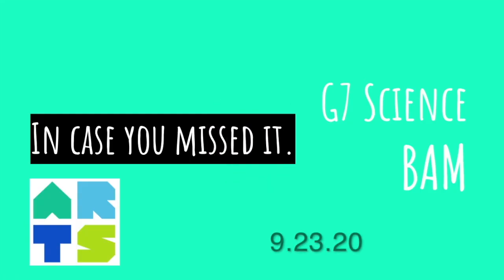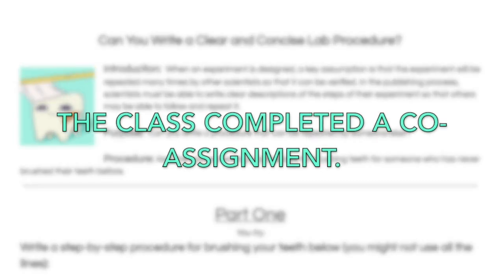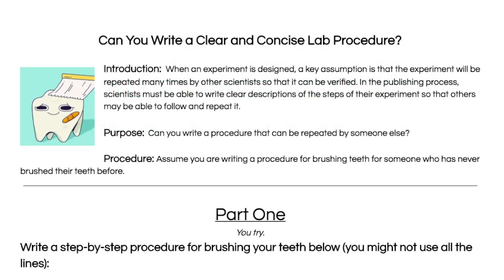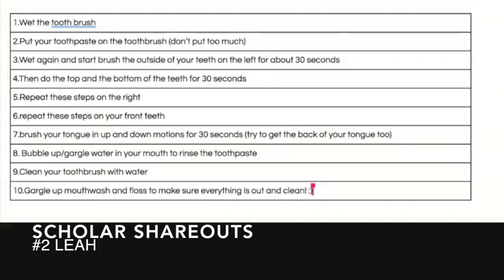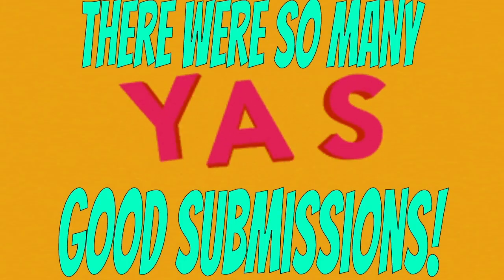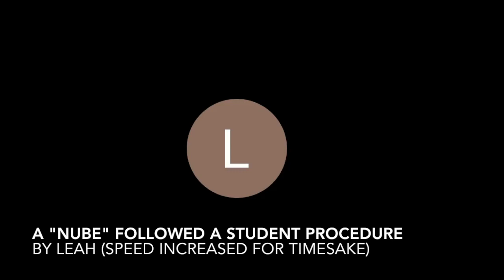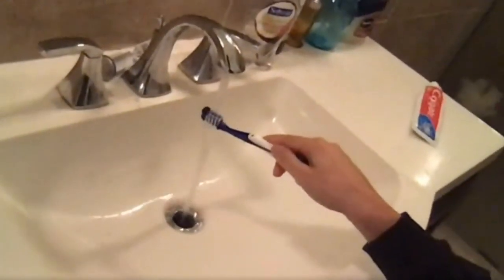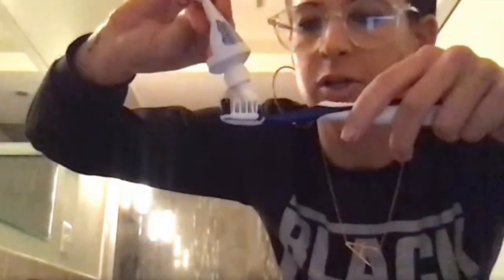9/23/2020 G7 Science Recap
QOD: "What makes a good lab procedure?"